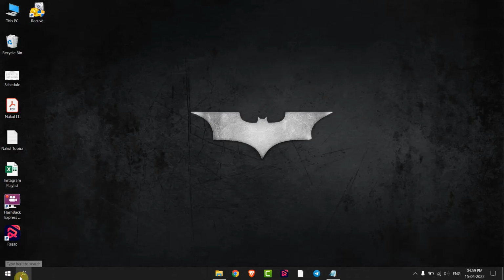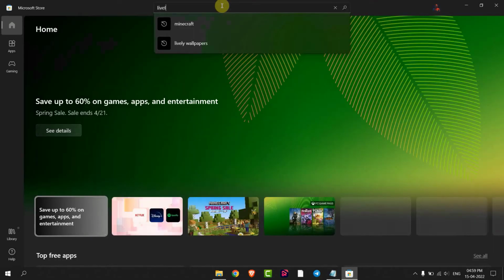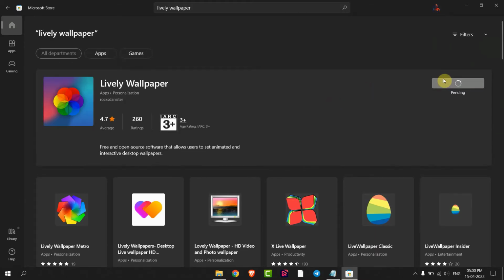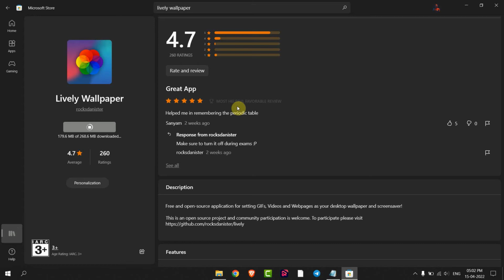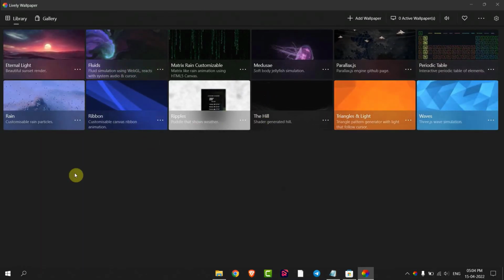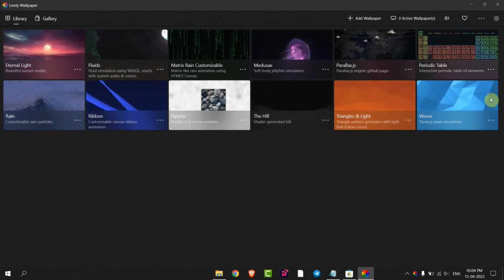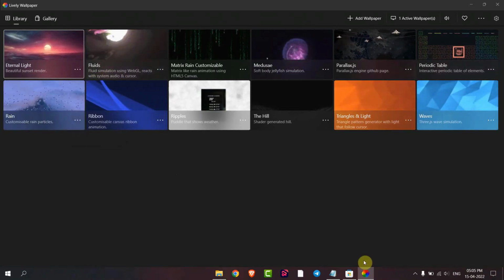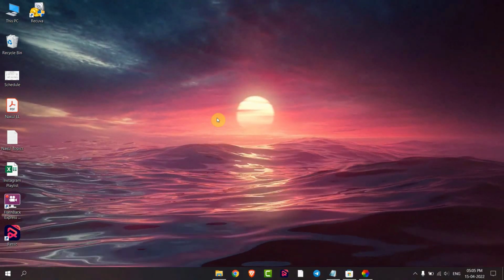How to Set Live Wallpaper in Windows 10 / 11 PC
In this video We will see How to Refresh Windows 11 Without Losing Apps or Data or files. So let us see How to Reset or Refresh Windows 11 without Losing Programs.

topics addressed in this tutorial:
how to reinstall windows 11 without uninstalling programs
does reset windows 11 remove programs
how to refresh windows 11 from boot
install windows 11 without formatting
windows 11 repair install
windows 11 download
Reset Windows 11 Without Losing Apps & Programs
upgrade to windows 11 without losing programs